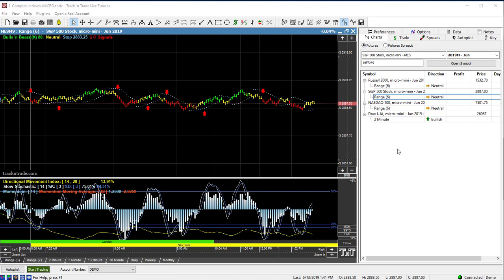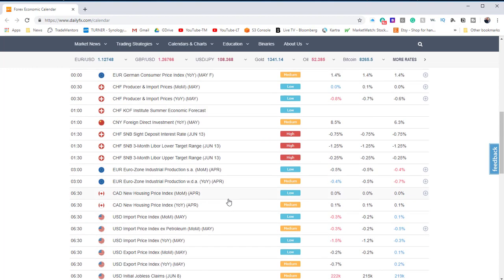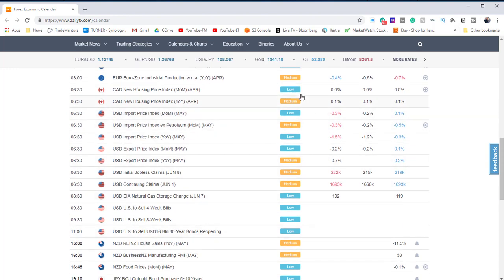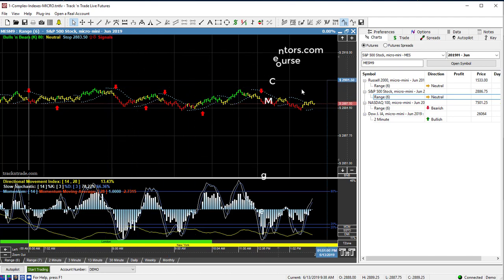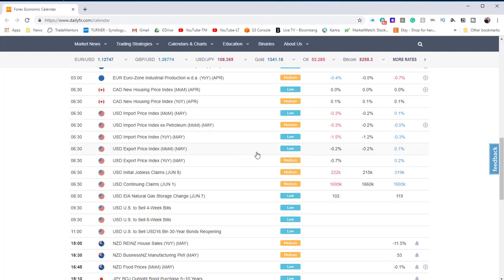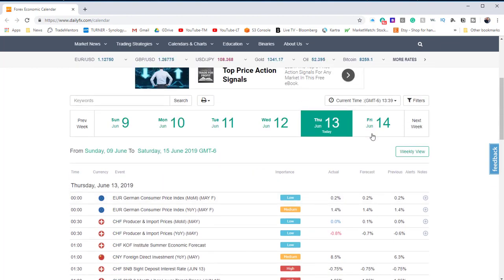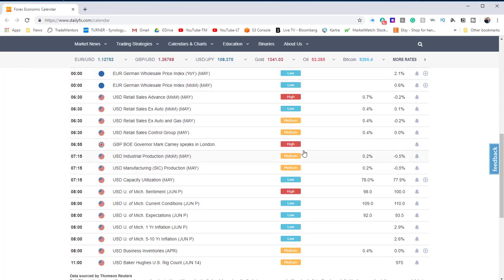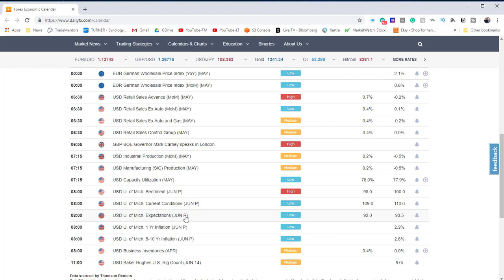Trading For a Living? | Learn When NOT to Trade!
Trading for a Living?  Not taking a position is also trading.  Knowing when the right time to place your orders is critical to your trading plan.  If you overtrade, or buy high, and sell low, you're doing just the opposite of proven strategies that buy low and sell high; also trade as little as possible.  Jumping in and out of the market is death to a trading account, and getting in at the right time is key.

Taking a position in the market, or not taking a position is still trading.  Most new traders fail because they think they need to trade every single day, and that's simply not true.

The problem many new traders have is that they take the not trading position for too long of a period of time, and that just ends up being a non-trader position.  Don't be that guy either.

Remember to always follow our six-step trading rules:

  1. Count; what are we counting? Elliott Waves. (Higher highs, and higher lows.)
  2. Measure; Fibonacci (Measure from high to high, and from low to low.)
  3. Setup; find recurring price patterns.
  4. Formulate projections; calculate risk vs. reward ratios.
  5. Trigger; the breaking of the pattern or trend. (Hardline, or mathematically intercepted.)
  6. Follow Through; (Stop-loss or Limit Orders) How to exit the trade.

You can take my free Heisenberg Course that teaches all five of these trading steps

*Trading financial instruments, including Stocks, Futures, Forex or Options on margin, carries a high level of risk and is not suitable for all investors. The high degree of leverage can work against you as well as for you. Before deciding to invest in any of these financial instruments you should carefully consider your investment objectives, level of experience, and risk appetite. Only risk capital should be used for trading and only those with sufficient risk capital should consider trading. The possibility exists that you could sustain losses exceeding your initial investment. You should be aware of all the risks associated with trading and seek advice from an independent financial adviser if you have any doubts. Past performance, whether actual or hypothetical, is not necessarily indicative of future results. All depictions of trades whether by video or image are for illustrative purposes only and not a recommendation to buy or sell any particular financial instrument.  See full risk disclosure